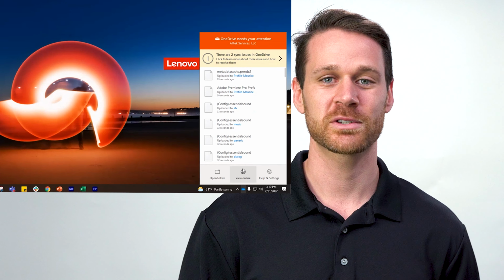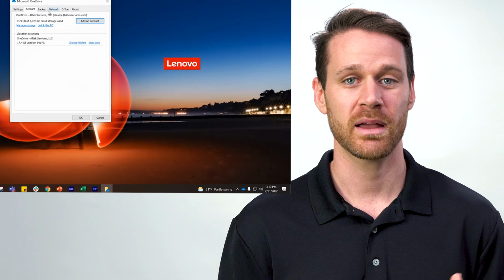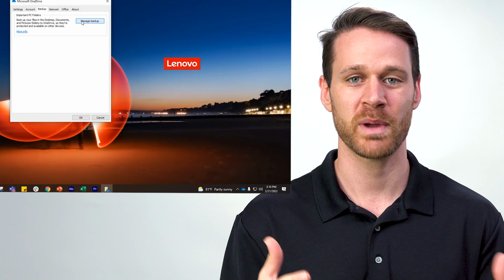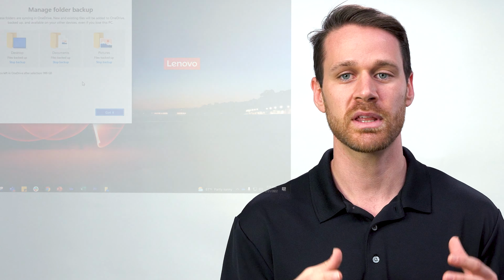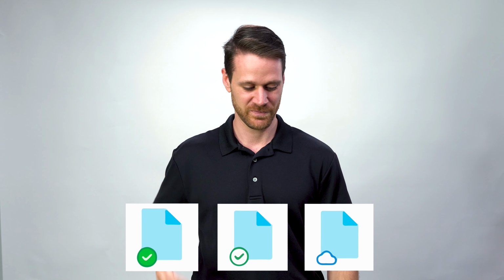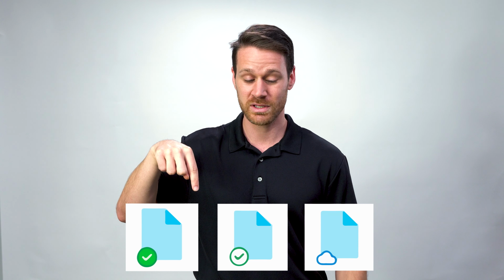Using Office 365 Onedrive Folder Sync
If you're using Microsoft 365, you should be using OneDrive to sync your computer files so you can access them from anywhere. Stick around.

I'll be showing you exactly how to do this.

And a bonus tip at the end.

Microsoft 365 has so many amazing productivity tools.

Whether you're a newbie or an expert, our channel has tons of tips and tricks to

help you maximize your productivity with Microsoft.

OneDrive is personal cloud storage that allows you to save files to the cloud and access them from anywhere.

One benefit that many do not know about is you can actually sync your desktop documents, pictures and videos to OneDrive.

That way, you can log in from any device and access your files.

No more waiting until you're actually at your computer to keep work moving.

Here are the steps on how to get this done.

Click the tray icon on the bottom right-hand side of your screen.

Click OneDrive.

Open settings and click Backup. Next.

Manage backup.

From here, you can choose what folders on your computer that you'd like to backup.

That simple step.

And now you've unlocked another hidden gem within Microsoft productivity suite.

Here's a quick bonus tip.

Your files will have icons next to them that look like this.

This one means that your files are currently only in the cloud and not on your local hard drive.

So, if you click on them, it's going to download it to your local hard drive so you can keep working.

This means that the files are both on your local hard drive and in the cloud.

And this one means you've chosen that.

You've always want to keep these files and folders on your local hard drive.

But don't worry, they'll also be synced to the cloud.

If you have any questions about OneDrive or Microsoft 365, please reach out.

We would be happy to help. Bye.